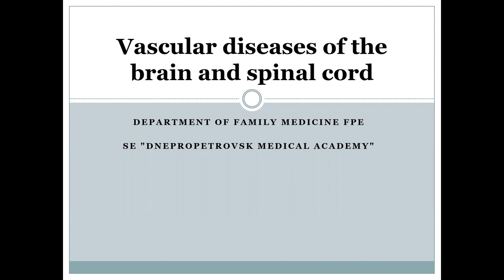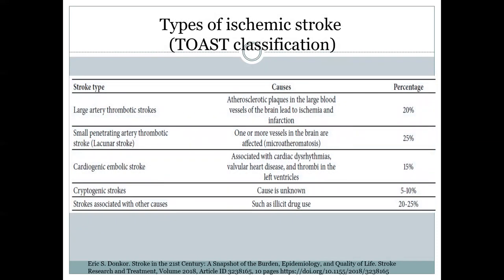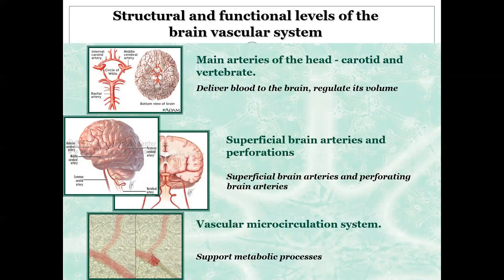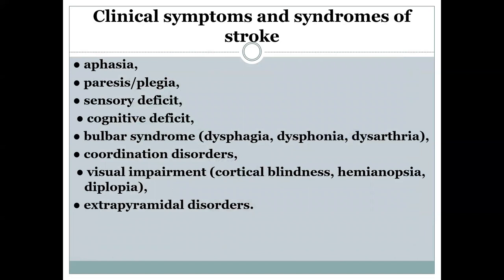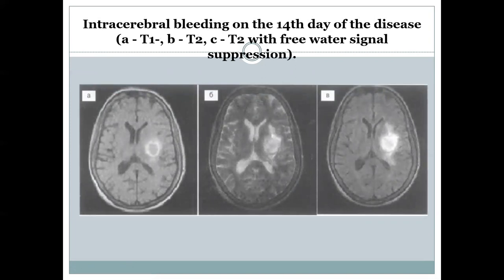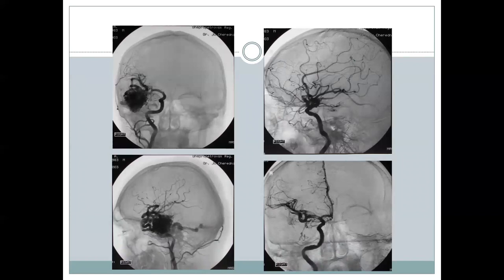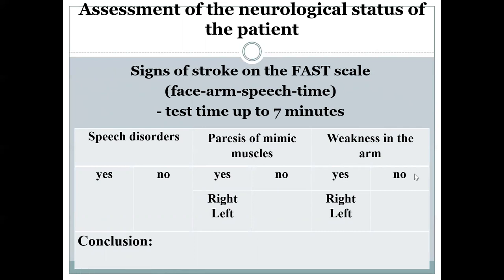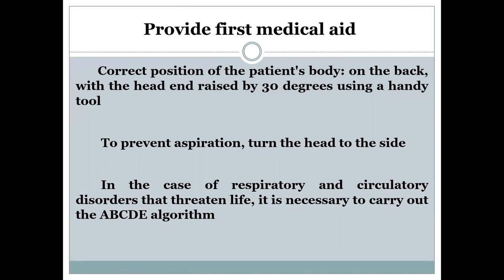Lecture 1 Neurology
Department of General Practice - Family Medicine, Dnipro State Medical University